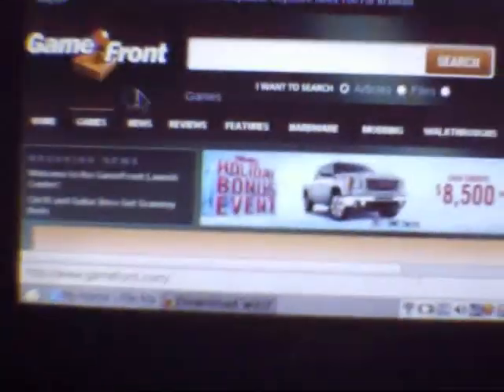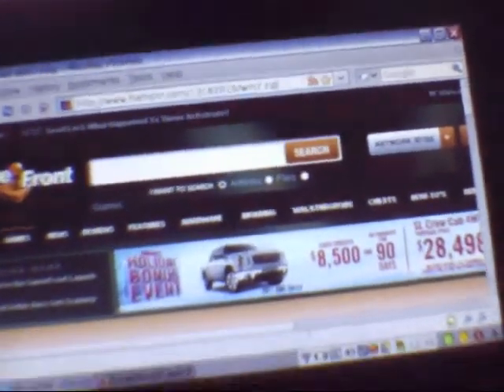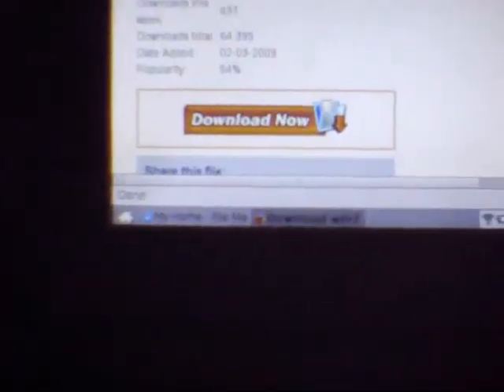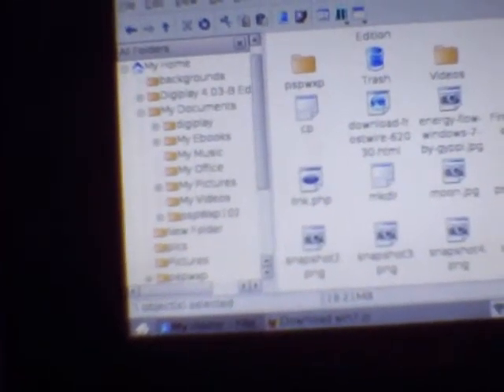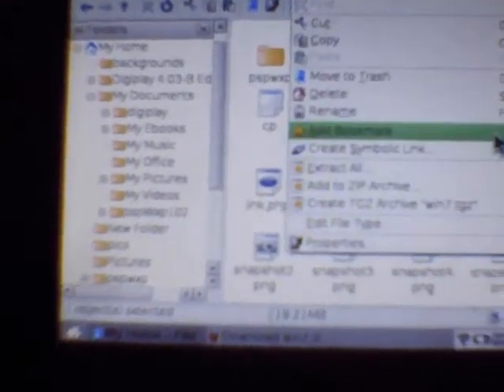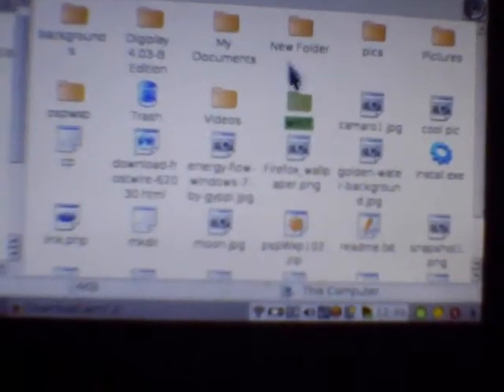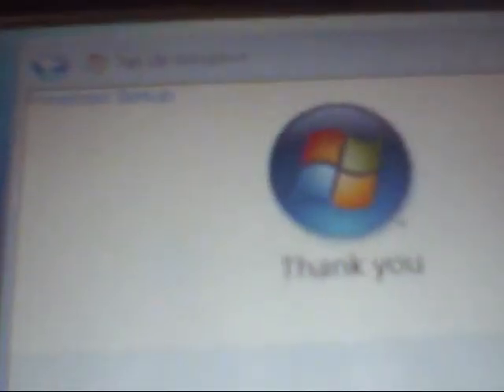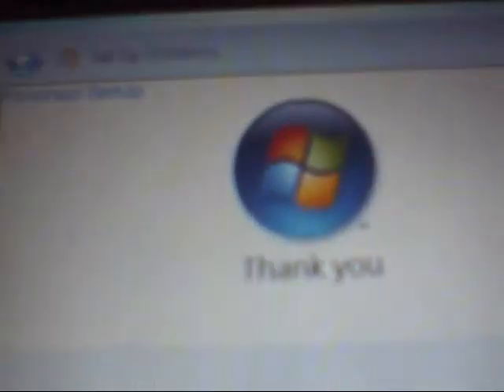how to put windows 7 on psp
and you type in your internet browser on your psp file:/psp/common/win7/index.html